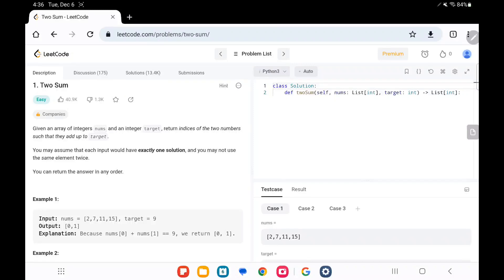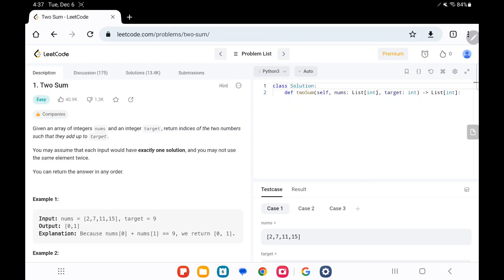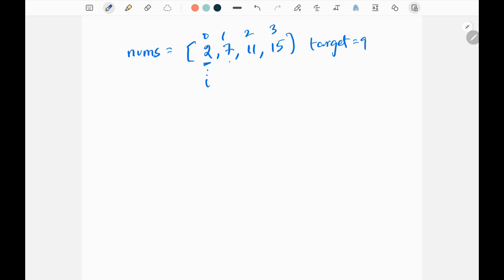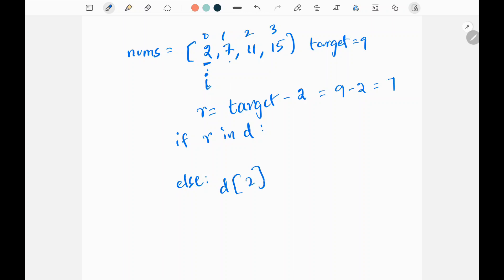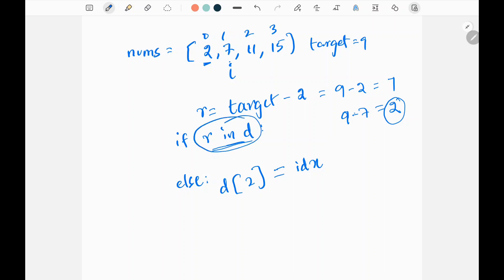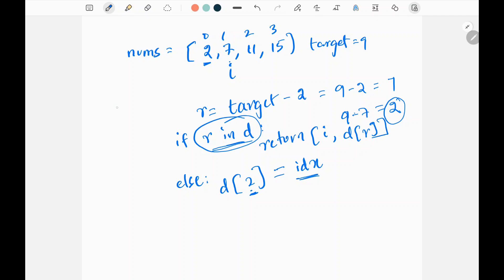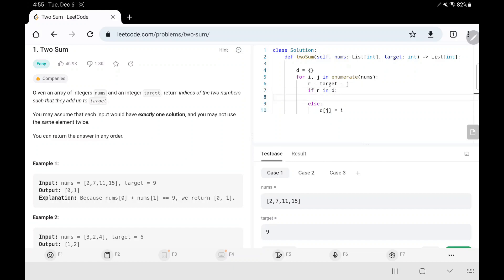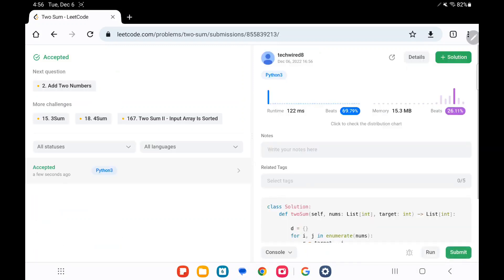Two Sum | Python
This video talks about solving a leetcode problem which is called two sum. This question asked in many top companies.